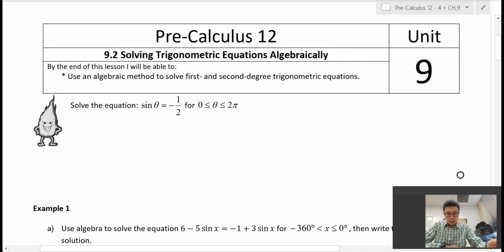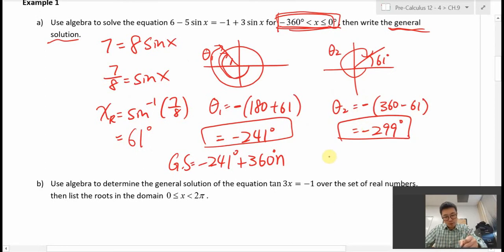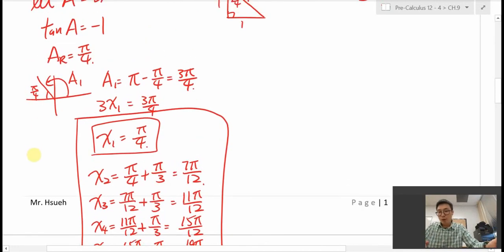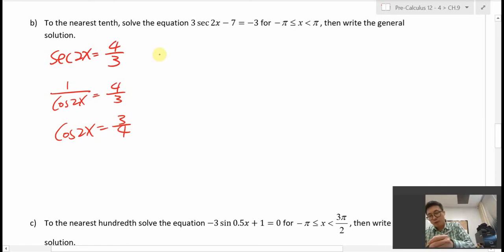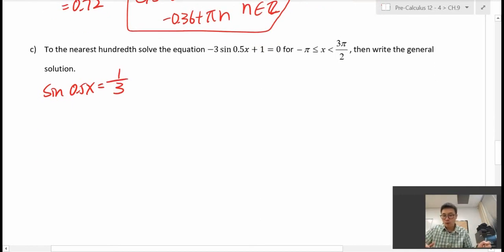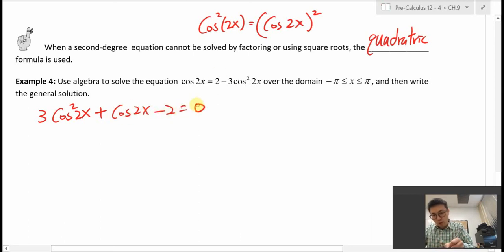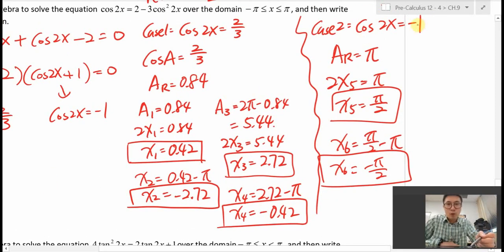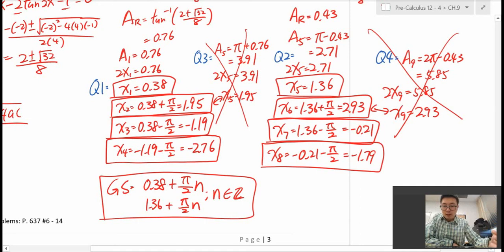PC 12 9.2 - Solving Trigonometric Equations (Mistake alert!!)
I made a mistake in the last practice question :(
It should be sqrt(20) instead of sqrt(32) that I had in the video.. :(
Therefore the answers should be 0.34, 1.91, -1.23, -2.80, 1.42, 2.99, -0.15 and -1.72 instead.